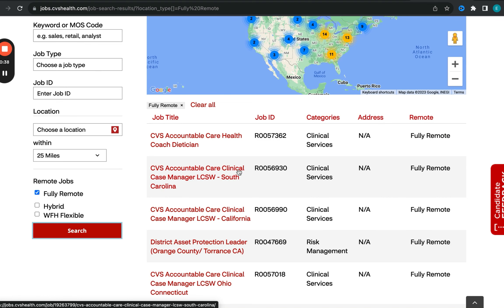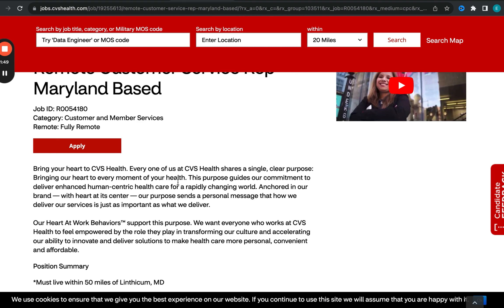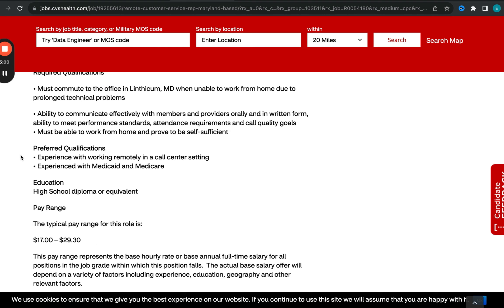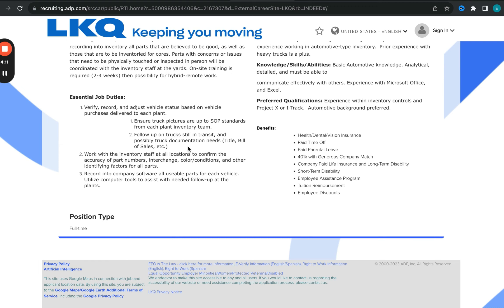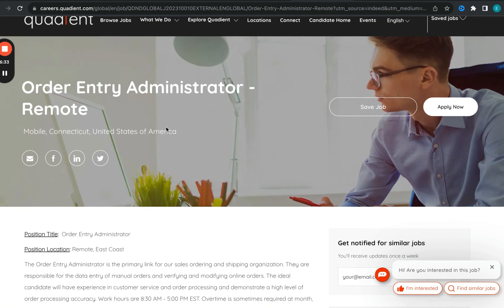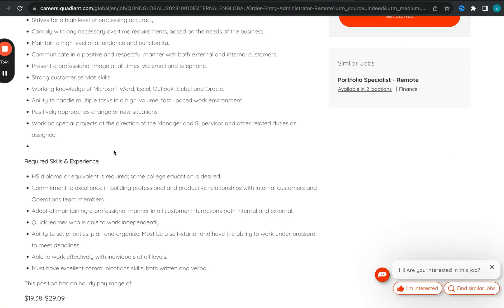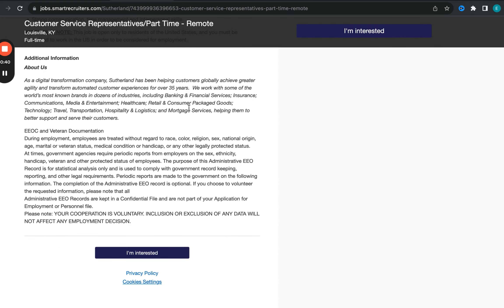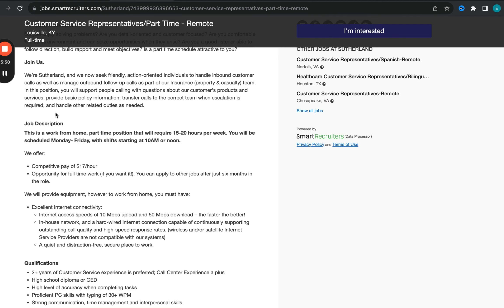Data Entry Work From Home Jobs 2023: $29/Hr Entry Level Remote Jobs w/ CVS, Healthcare, Part Time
In this video, we bring you the latest information on Data Entry Work From Home Jobs in 2023. If you're looking for Entry Level Remote Jobs that offer flexibility and the opportunity to work part-time, you're in the right place! We will discuss a fantastic work-from-home opportunity with CVS Healthcare, specifically in the Pharmacy sector.

In today's digital age, remote work has become increasingly popular, and data entry jobs provide an excellent option for individuals seeking a flexible work schedule. Our comprehensive guide will walk you through the process of finding the ideal entry-level remote job in data entry. We'll explore the exciting prospects of working from home while collaborating with CVS Healthcare, a renowned and reputable company in the healthcare industry.

Whether you're a recent graduate, a stay-at-home parent, or someone looking to supplement your income, these data entry jobs provide an excellent way to earn money from the comfort of your own home. We'll delve into the specifics of these opportunities, discussing the required skill set, qualifications, and part-time work arrangements.

CVS Healthcare, a leading healthcare company, is known for its commitment to excellence and innovation. Their data entry positions within the Pharmacy department offer remote work possibilities, allowing you to contribute to the healthcare field from the convenience of your home office. We'll highlight the benefits of working with CVS Healthcare and why their data entry jobs stand out from the rest.

Our expert advice will cover everything from polishing your resume to acing the virtual interview process. We want to ensure that you're well-prepared and equipped with the necessary knowledge and skills to succeed in the competitive world of remote work.

Don't miss out on this exciting opportunity to learn about Data Entry Work From Home Jobs in 2023, particularly the entry-level remote jobs available with CVS Healthcare in the Pharmacy sector. Join us as we empower you to take control of your professional life and unlock the door to a rewarding remote career in data entry!